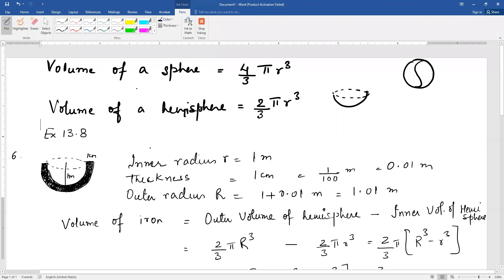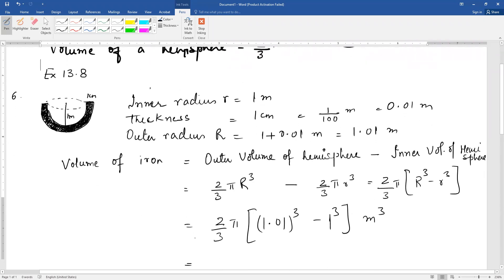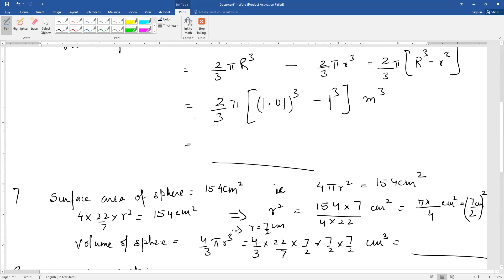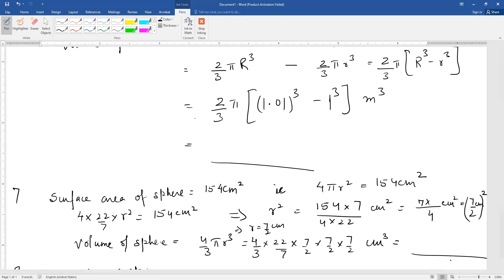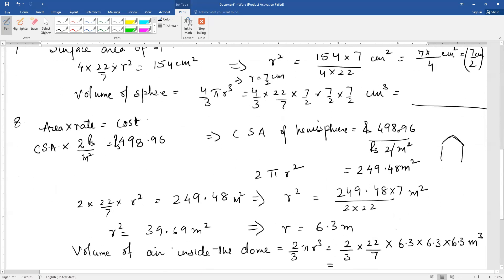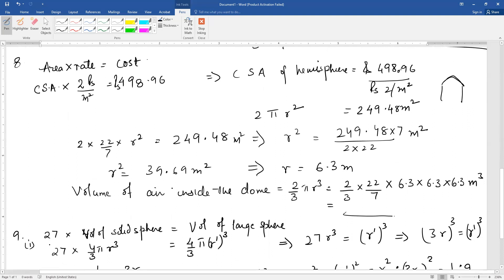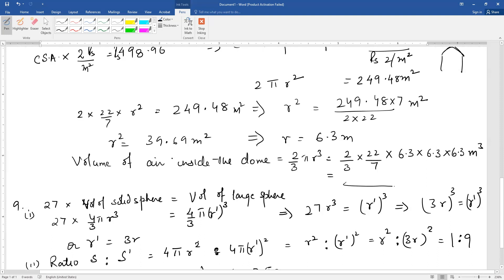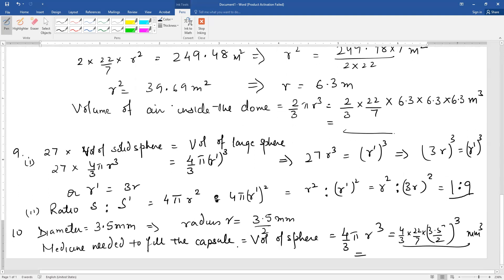Q 6 -10 ex 13.8 class 9 Maths Manju Sharma